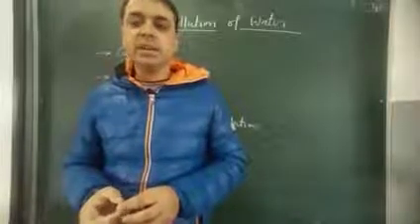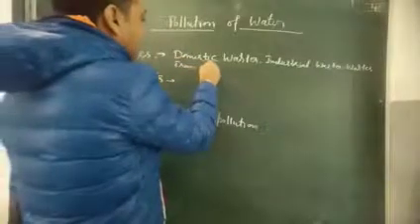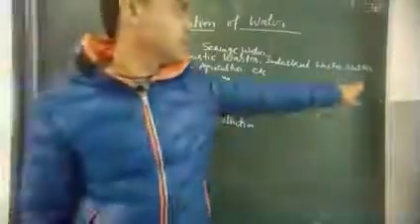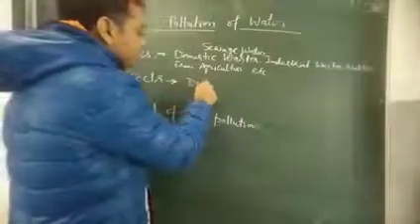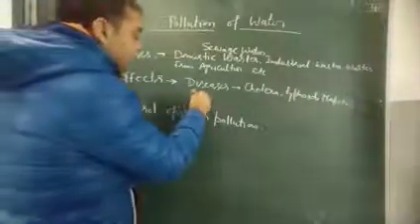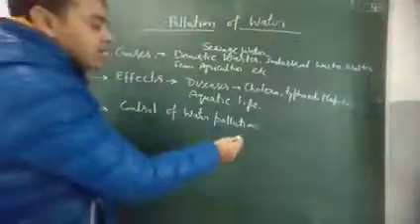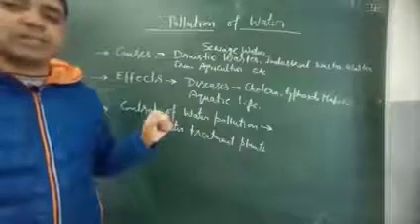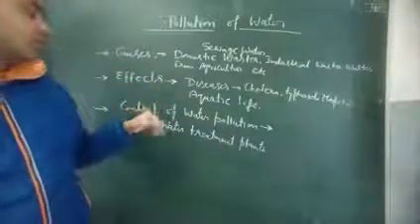CLASS-8 SCIENCE CHAP-18(2)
Pollution of water